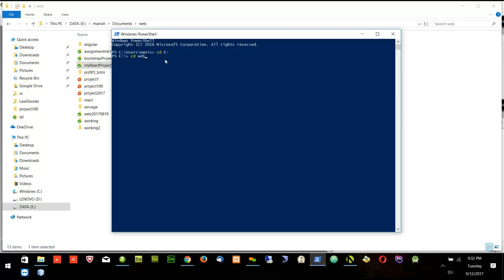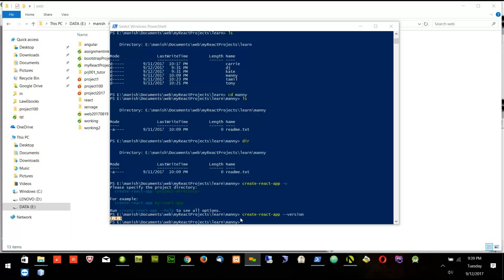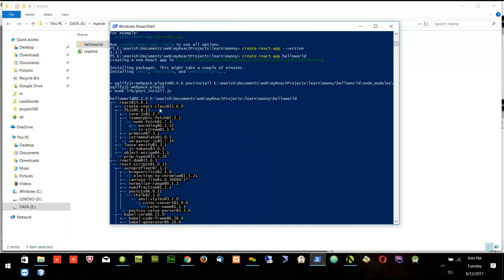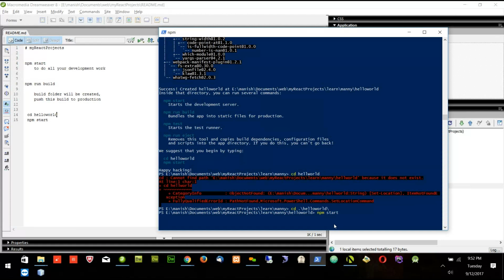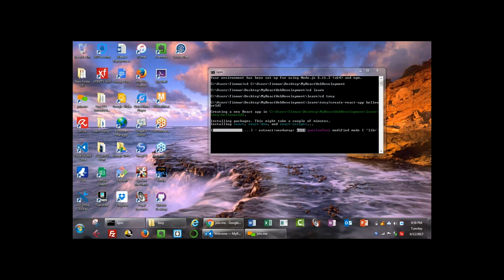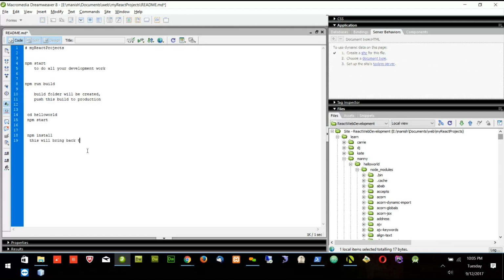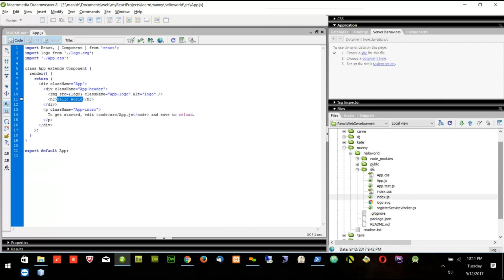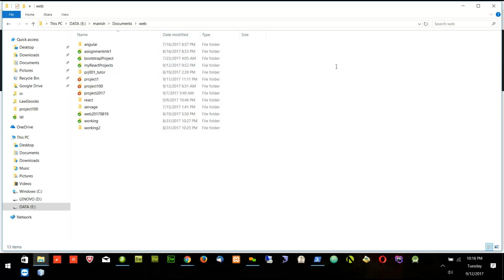002 sep 12 2017 reactproject